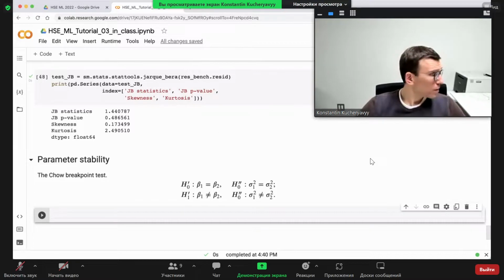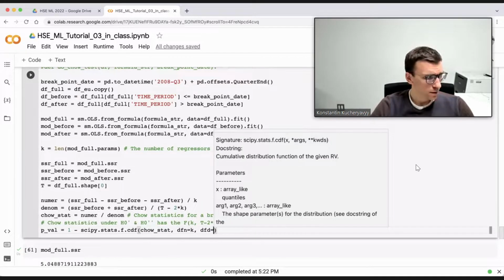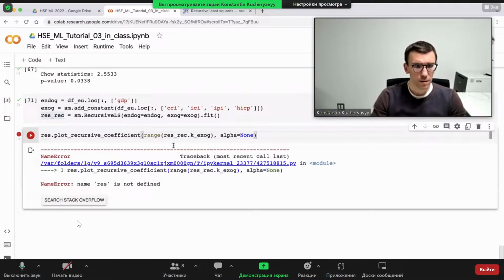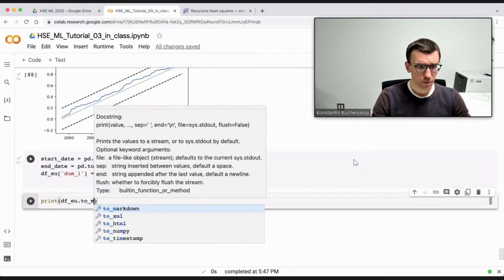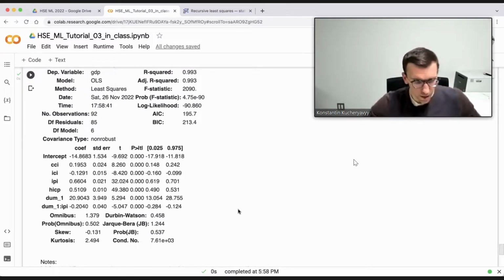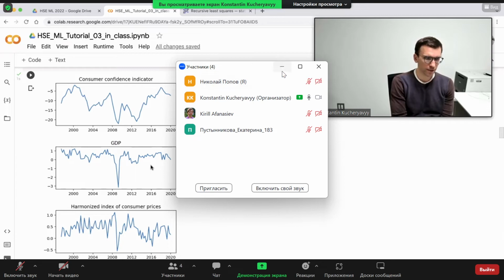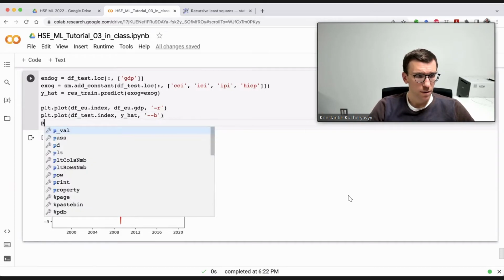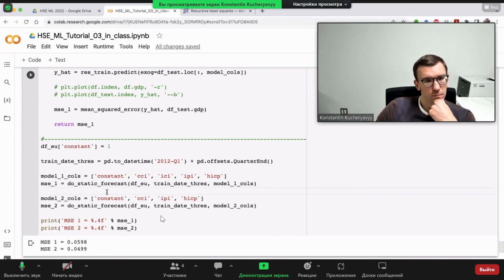Machine learning for economists, Seminar 6 (26.11.22)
Topic - recursive least square.